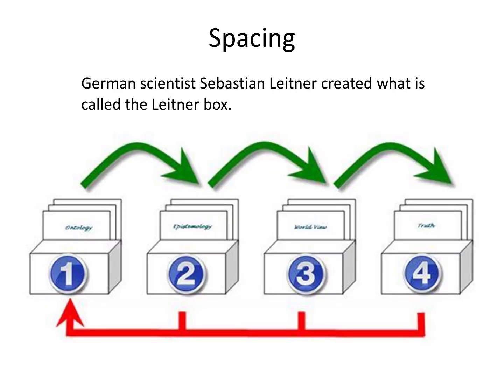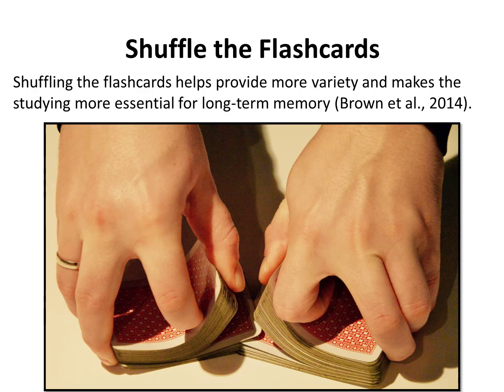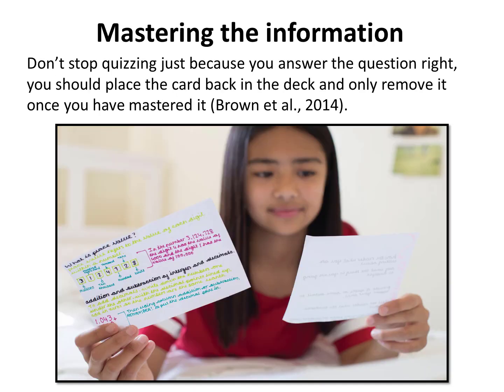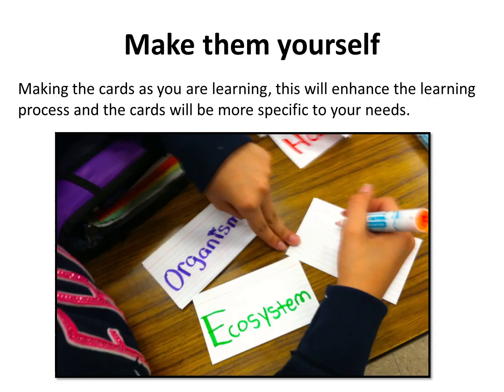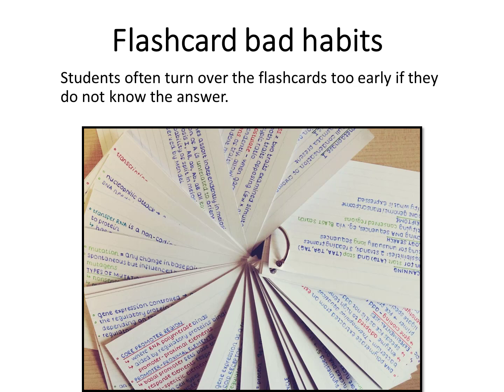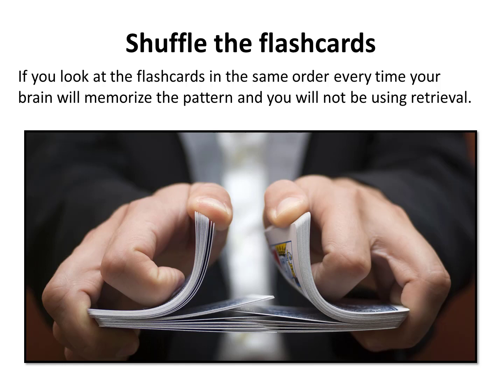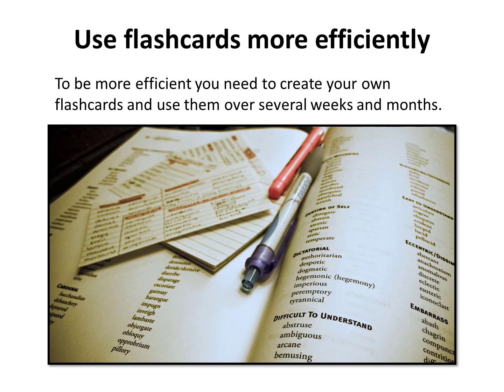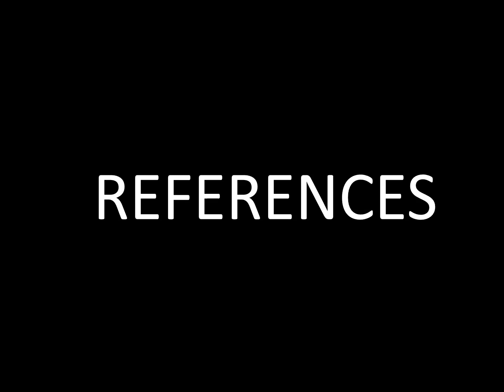How to study effectively using flashcards.